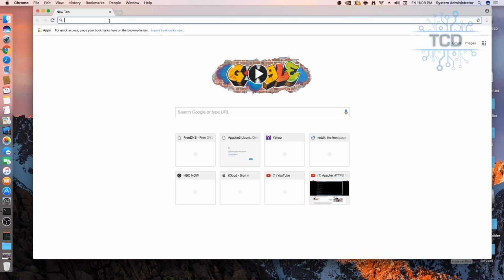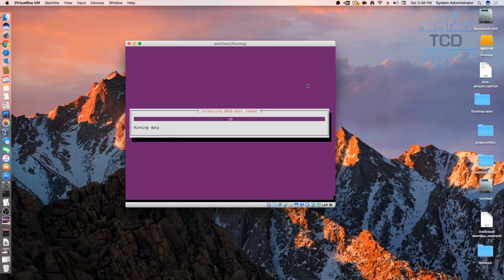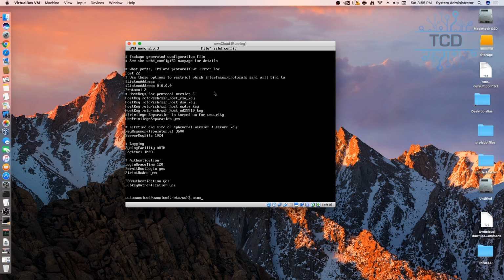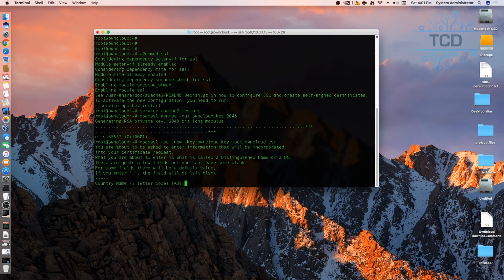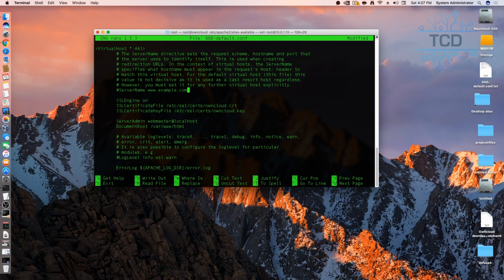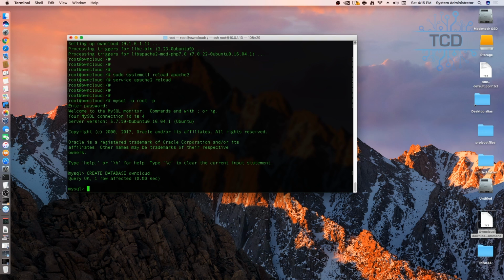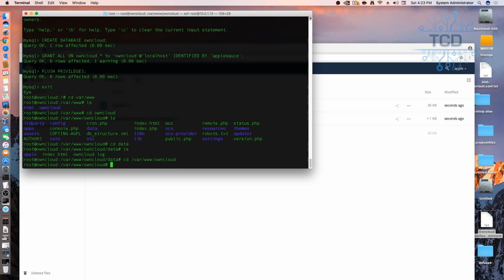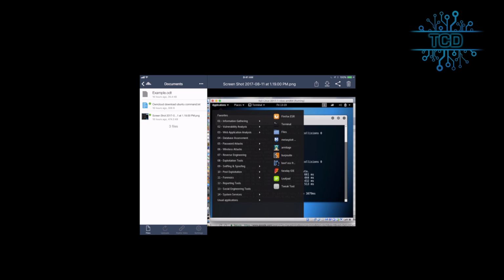ownCloud Setup Ubuntu Server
Here we walk through the entire process of setting up a fully functioning ownCloud server via Ubuntu server on macOS.

This is the document with the commands to download ownCloud...